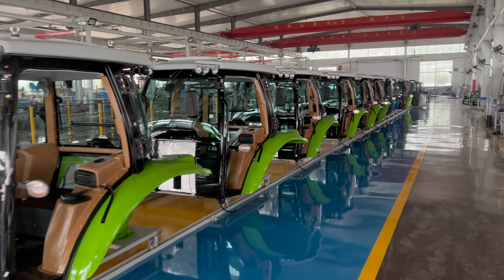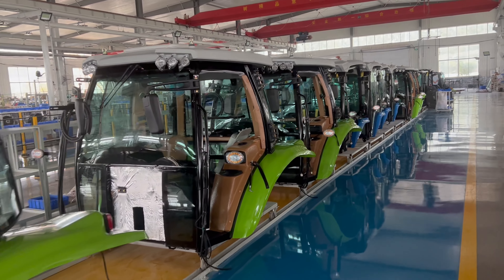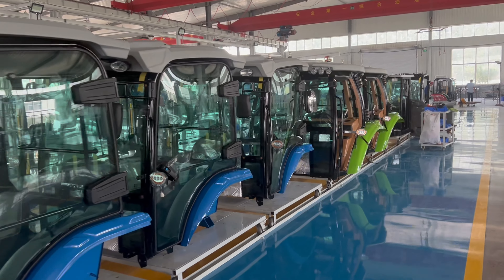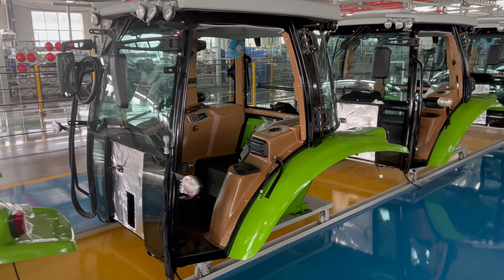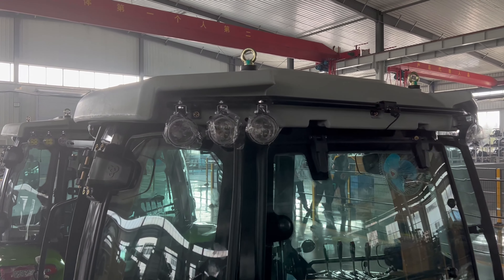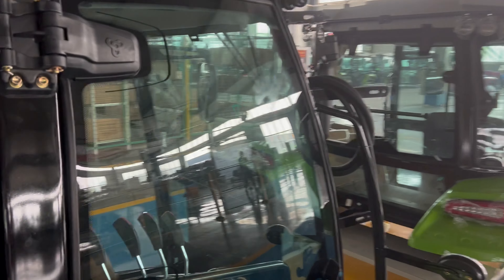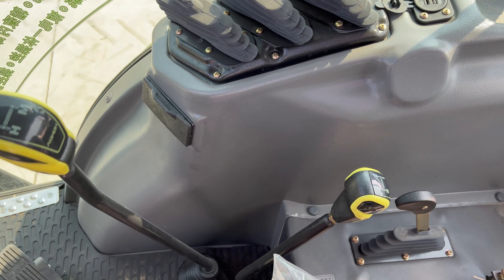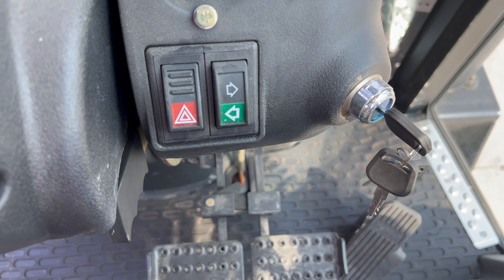Discover the Mastery Behind CROPILOTS Tractor Cabs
At CROPILOTS, our tractor cab assembly line represents a harmonious blend of cutting-edge technology and personalized craftsmanship. Every tractor cab that rolls off our line has undergone meticulous quality checks and rigorous testing to ensure its resilience and safety.

For those seeking a touch of individuality, we proudly offer color customization options. Whether you desire a unique exterior hue that stands out in the field or an interior ambiance that reflects your personal touch, we've got you covered. Each shade is carefully curated, ensuring durability and vibrancy that lasts.

Safety is paramount for CROPILOTS. Aware of the challenges faced on the farm and in the field, our cabs are fitted with a range of warning lights. These serve as vigilant beacons, ensuring enhanced visibility and safety during your tractor's operation.

Experience a blend of aesthetics, innovation, and security with CROPILOTS tractor cabs - a testament to our unwavering dedication to meeting your agricultural needs with precision and care. Dive deeper into our offerings, and let's co-create a tractor that truly resonates with your vision.
Welcome to our Cropilots YouTube channel, your one-stop source for all things related to Chinese branding tractors and farm implements services. We're committed to providing you with regular, insightful content, focusing on our unique offerings, industry trends, and expertise in delivering exceptional solutions for your business. You certainly won't want to miss what we have coming up!

And remember, we're here for you. Your success is our mission, and we can't wait to be a part of your journey.

At its core, our tractor offers what every farmer seeks: Reliability. With CROPILOTS, you're not just purchasing a machine; you're investing in a partner that will stand by you, season after season.

Choose CROPILOTS. Choose excellence in farming.